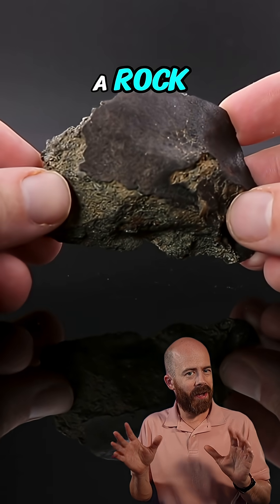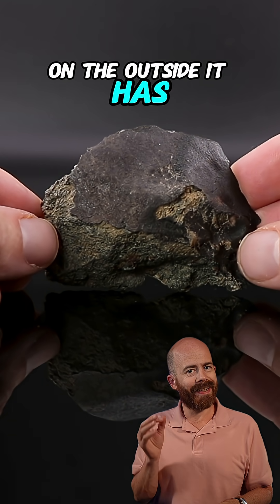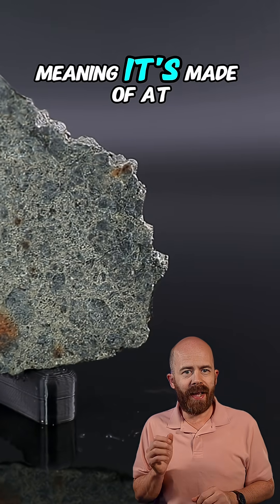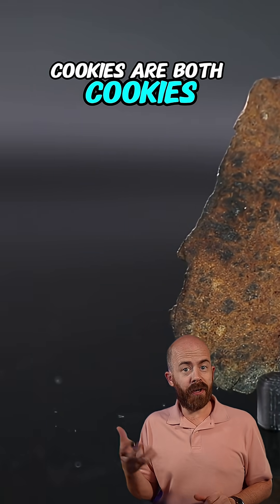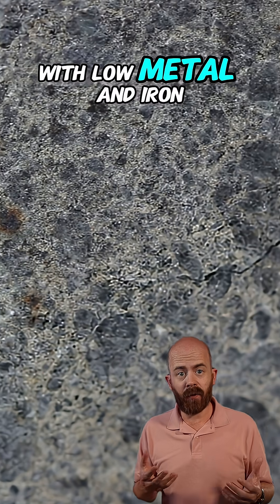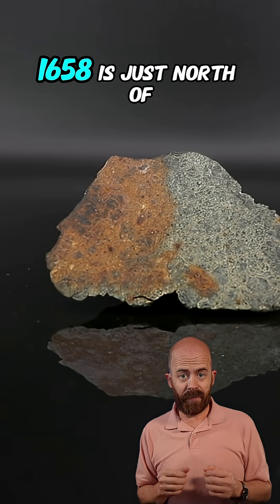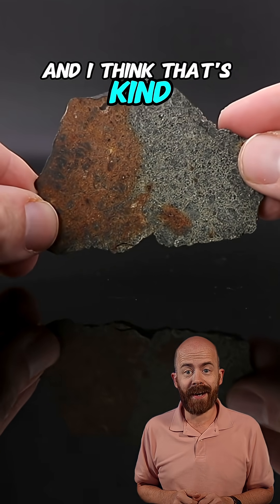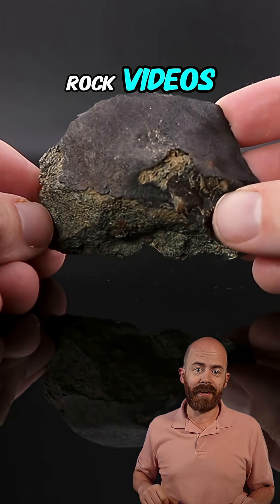A Meteorite with a Split Personality. Meet Dhofar 1658! ☄️